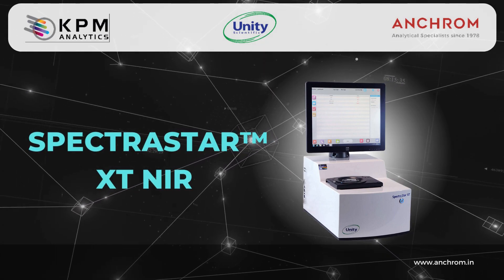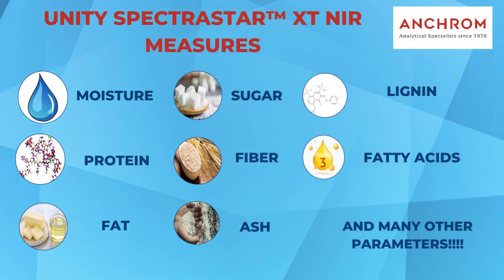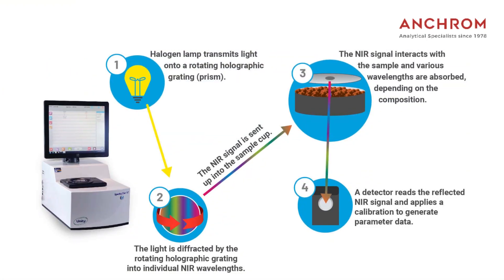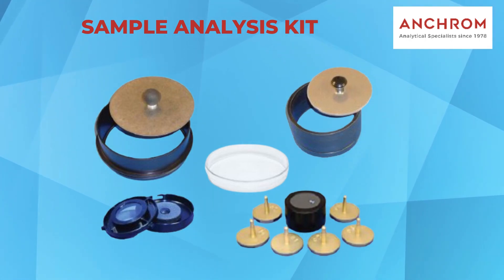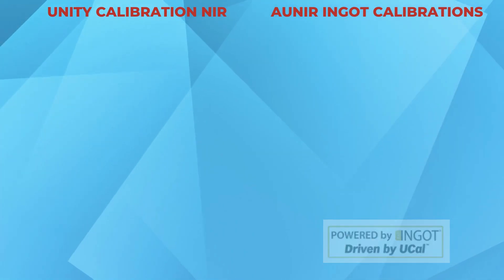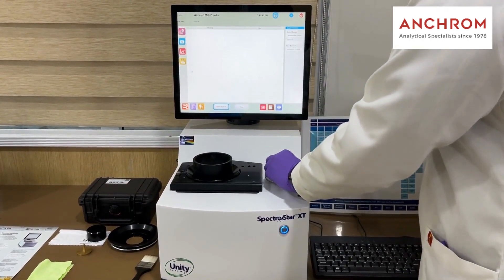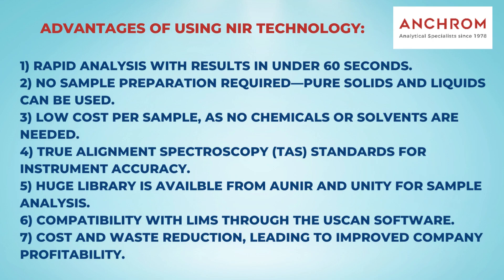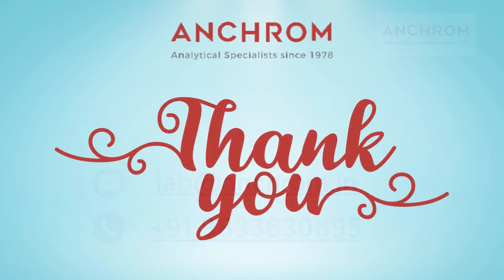Anchrom | NIR | Food Analyzer | Unity | SpectraStar XT series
Anchrom presents you The remarkable SpectraStar™ XT NIR Analyzer by Unity(USA), designed to deliver swift and accurate analysis of an extensive range of food samples. Within a mere 30-60 seconds, our instrument enables you to analyze multiple parameters from various food items such as wheat, flour, snacks, chocolate, feed, forage, dairy products etc, with exceptional precision.

Our compact bench top model seamlessly fits your workspace. With a user-friendly touch screen interface and UScan software, it allows you to effortlessly conduct a comprehensive analysis of numerous parameters including moisture, protein, oil, sugar, lignin, ash, fiber, and much more, regardless of the form of the food sample—whether it's a solid, slurry, or liquid.

The inclusion of the TAS calibration kit alleviates the burden of instrument calibration, simplifying the process for you. Additionally, our UCal software empowers you to customize calibration libraries according to your specific products, ensuring optimal performance.

Trusted by laboratories and production facilities worldwide, our analyzer series enables precise, efficient, and data-driven decision-making. For further information on this state-of-the-art analyzer series, please don't hesitate to contact Anchrom, located in India."